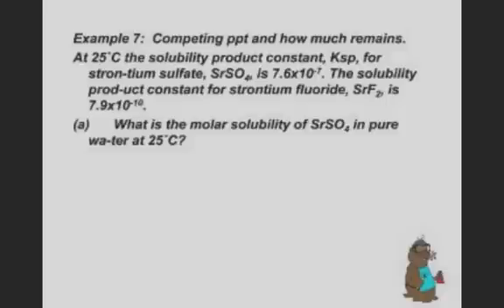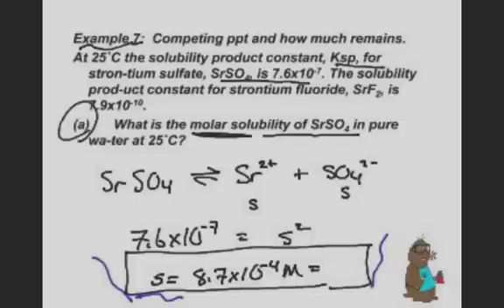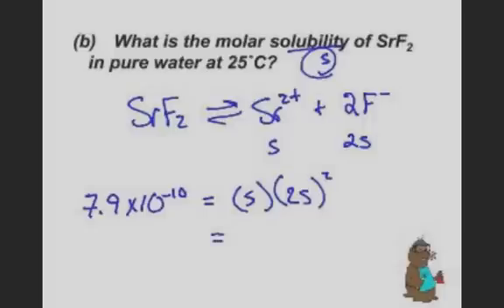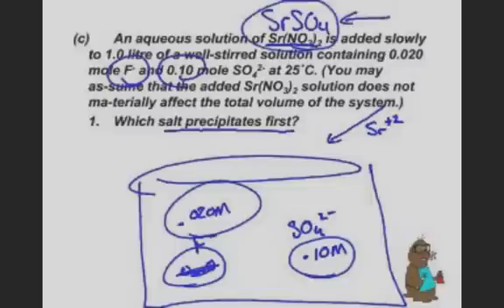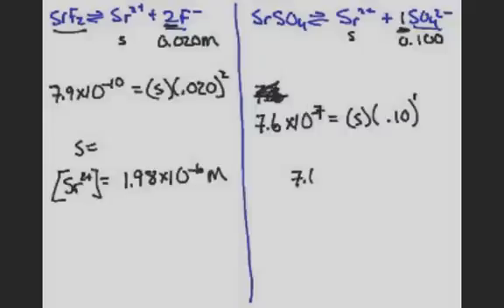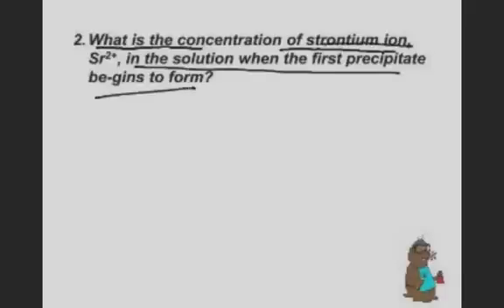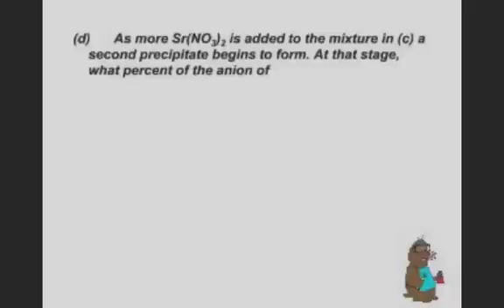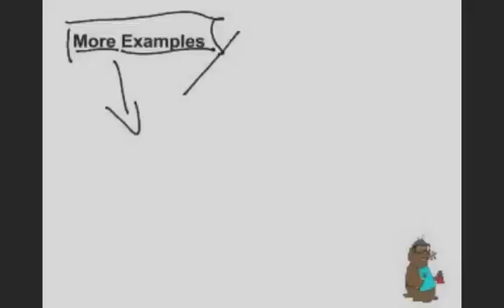AP Chem Ksp-Competing Precipitate Problem 3/3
AP Chem- Ksp:  The Competing Precipitate Problem